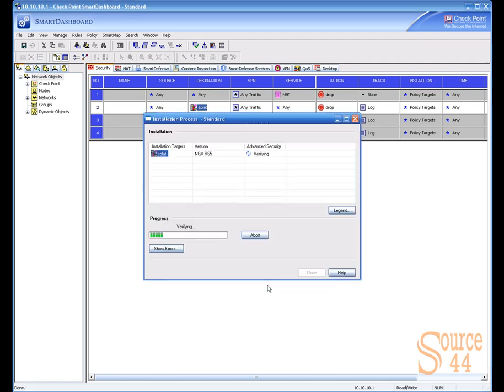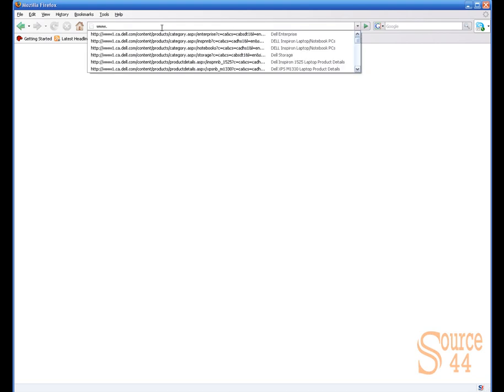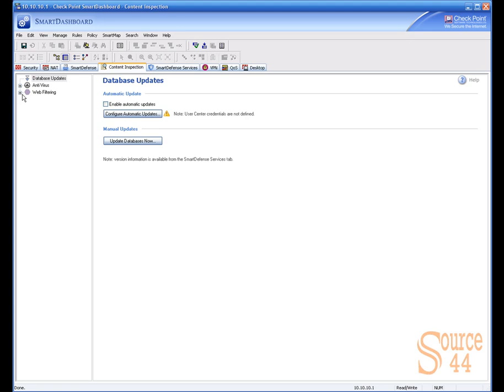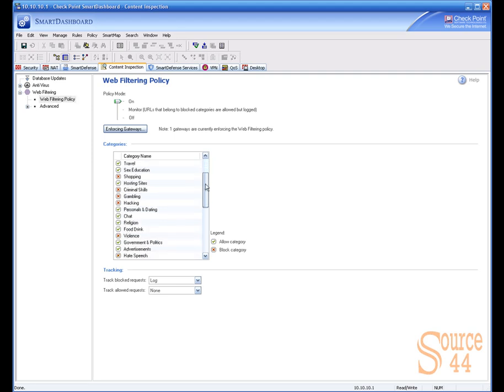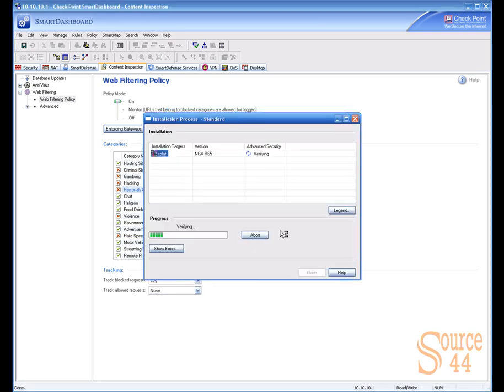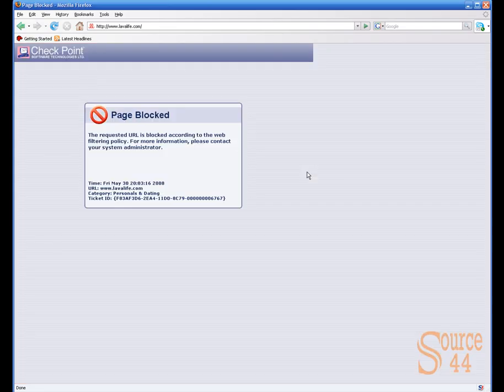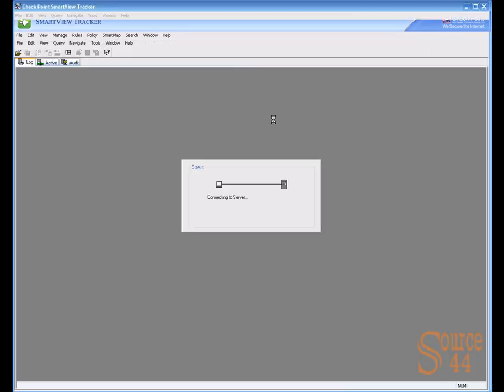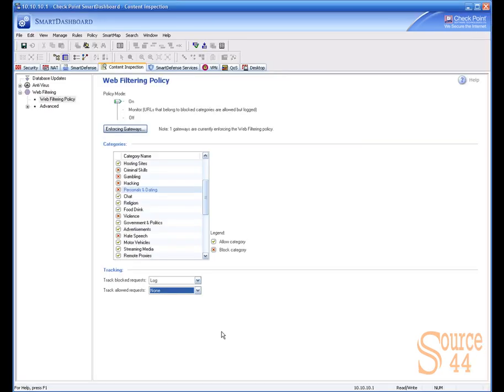Configuring Check Point URL Filtering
This video outlines how to configure Check Point NGX R65 to perform URL filtering.